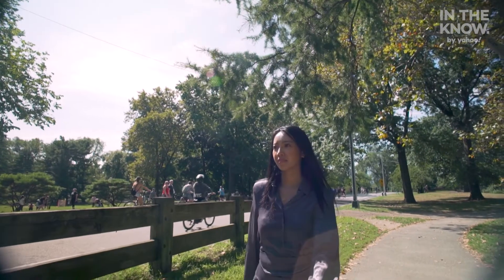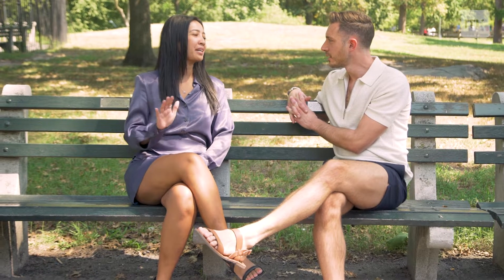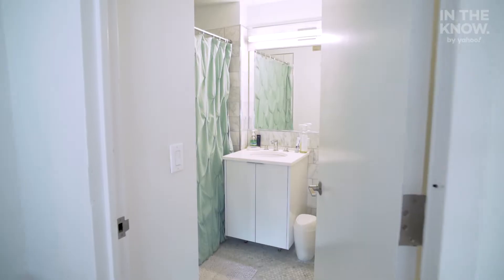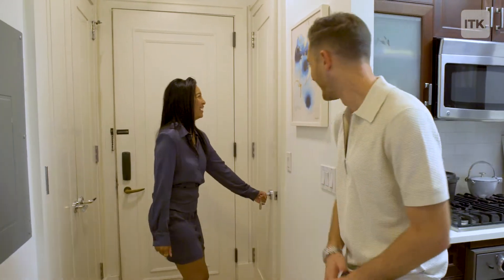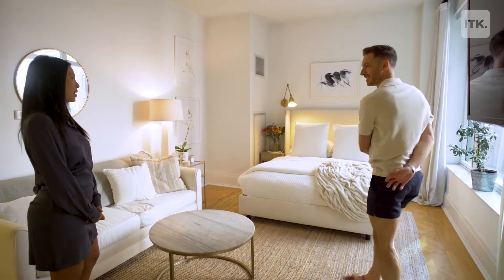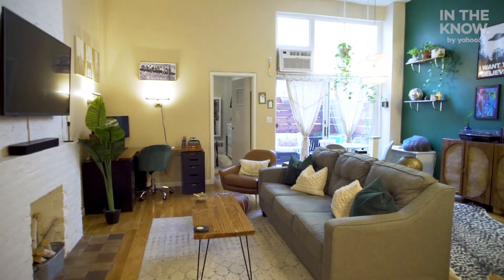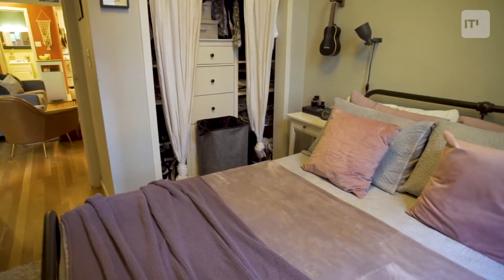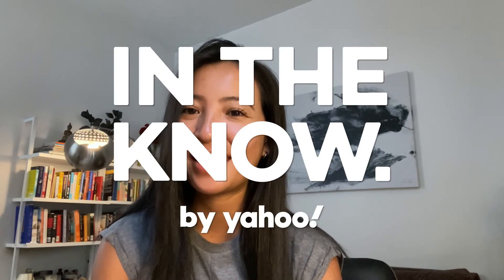New Yorker Socheata is apartment hunting for a space with high ceilings and plenty of natural light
Host Will Taylor is taking Socheata on a tour of three potential apartments in the Upper West Side neighborhood of Manhattan in hopes that she can find her dream home.